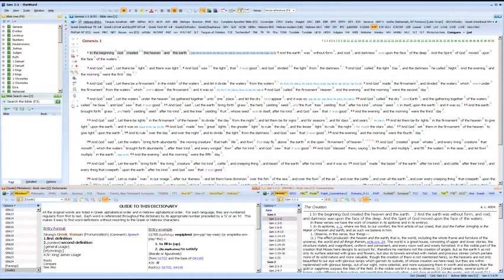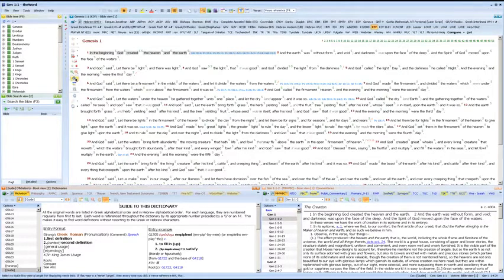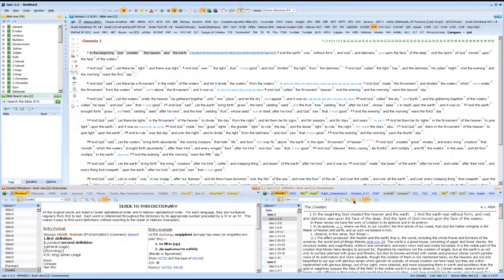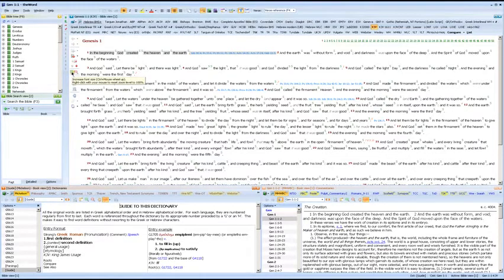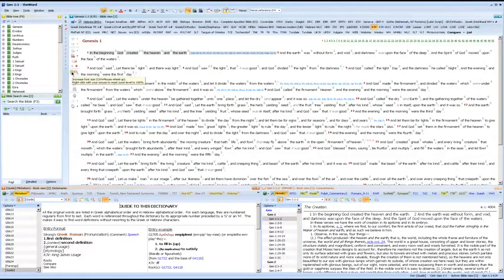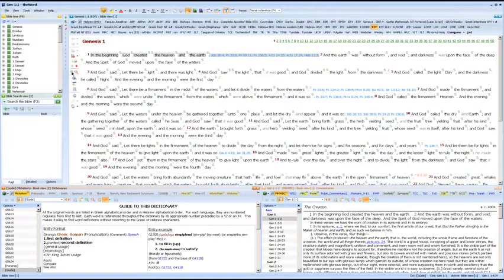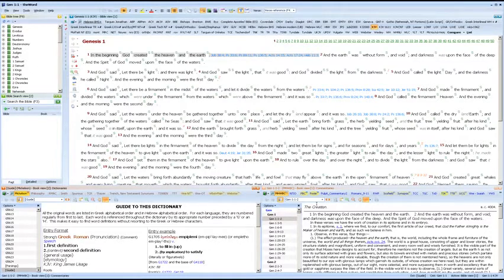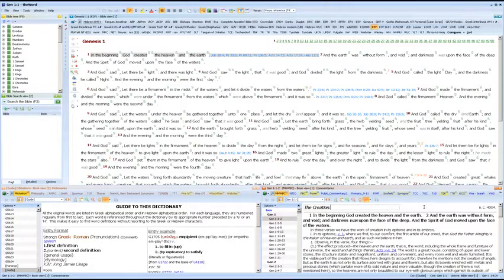Adjusting Font Size in theWord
Learn how to adjust the font size in theWord Bible Software.  for modules and more training.

Dr. Douglas Hamp graduated from the Hebrew University of Jerusalem with an M.A. in the Hebrew Bible and Its World where he specialized in ancient languages including Biblical Hebrew and Greek his PhD in Biblical Studies from Louisiana Baptist University. He served at Calvary Chapel, Costa Mesa for six years, where he lectured and developed curriculum at the School of Ministry, Spanish School of Ministry and Calvary Chapel Bible College Graduate School. He is the author of numerous books, articles, & DVDs. His linguistic insights have made him a sought after speaker at conferences, national and international TV, radio, and internet programs in English and in Spanish. He is senior pastor of the Way Congregation in Denver, CO.

Video Title: The Way Wednesdays Virtual Midrash | Miketz At the End Of Kislev 30 Gen  41– 44 17 | Dr Douglas Hamp
Created by: Dr Douglas Hamp